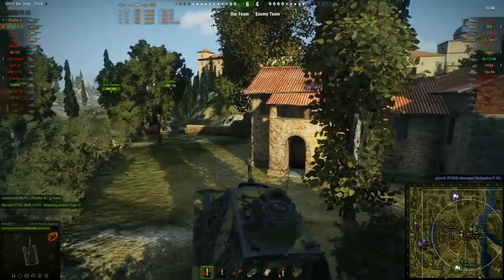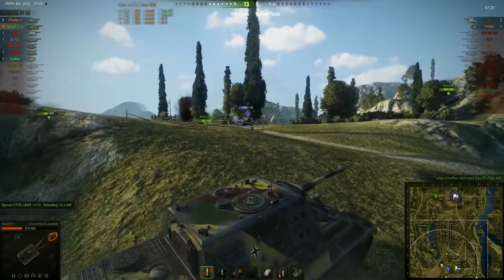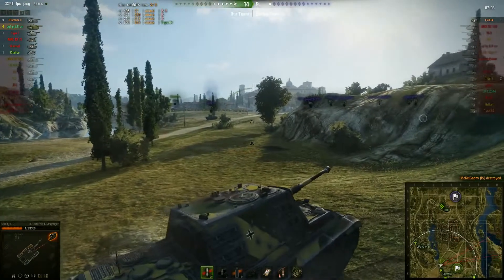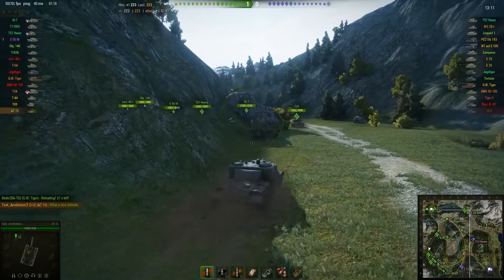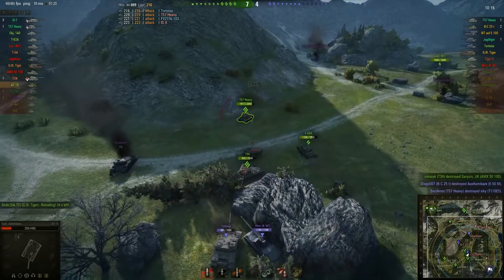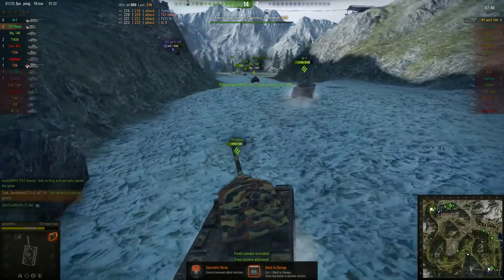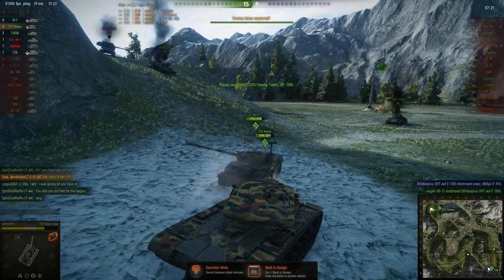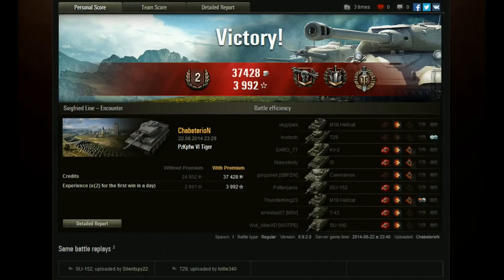World of Tanks - The Good, The Bad and The Ugly 24 [WORLD OF TANKS let's play]